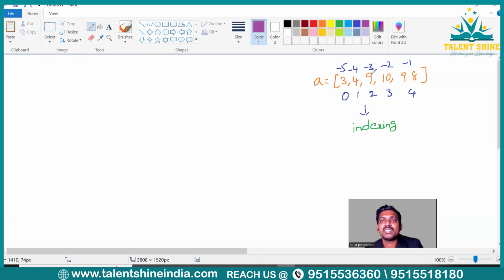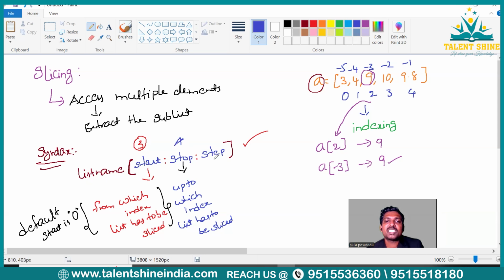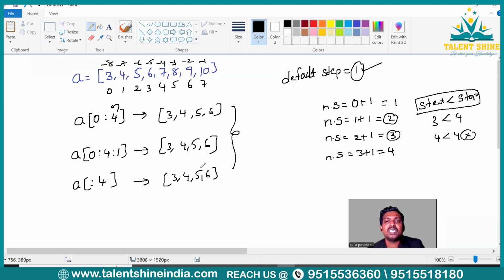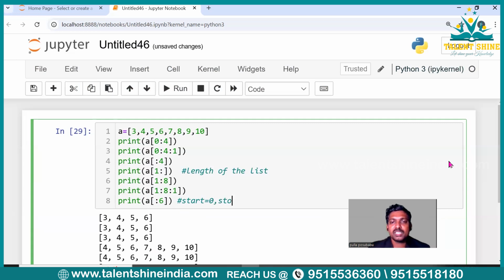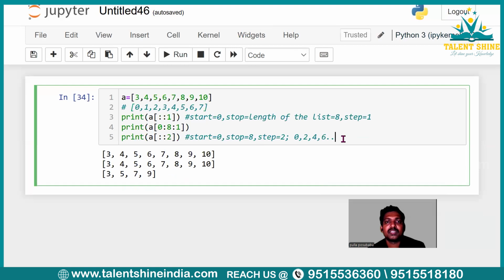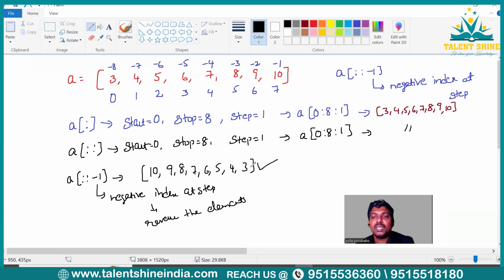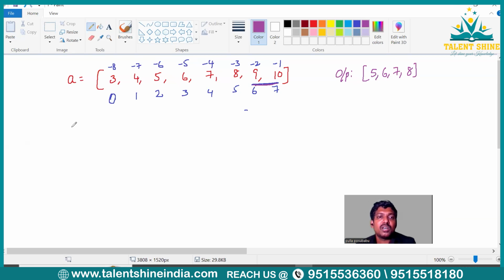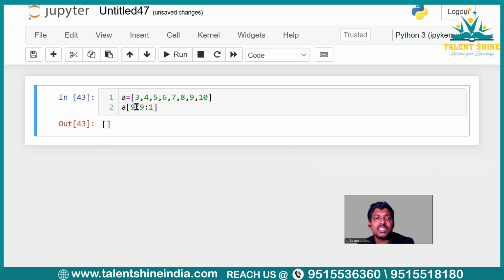Python Programming: List Slicing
Hello Aspirants ! Welcome to this video on "Python Programming Tutorials" by Talent Shine India. In this video we will learn about the Concept of "Python Programming Tutorials: List Slicing" in Python